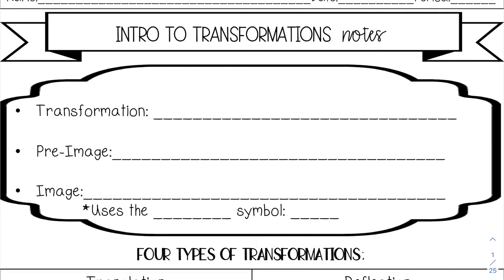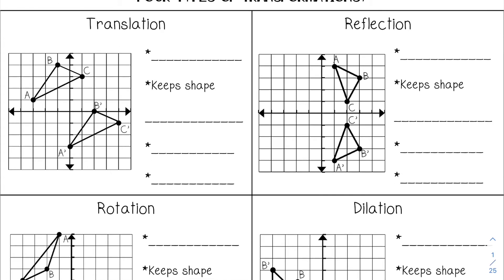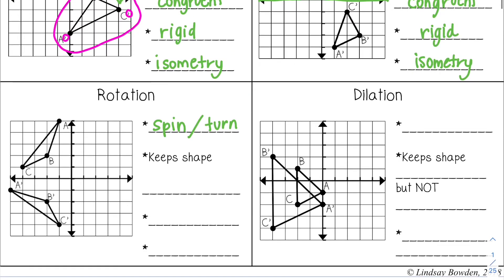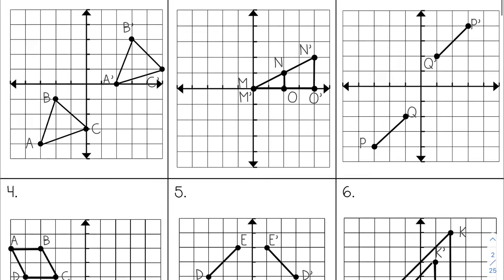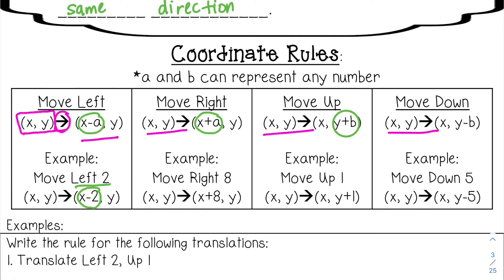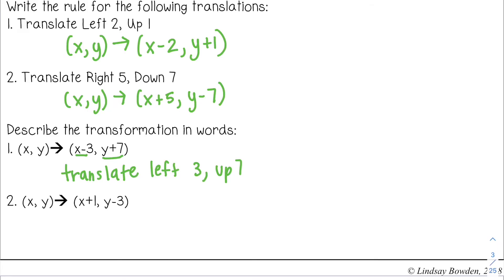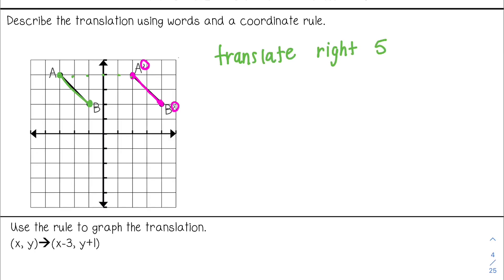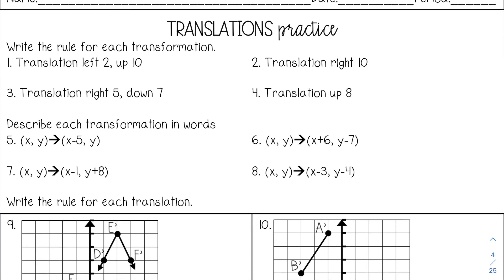Intro to Geometry Transformations and Translations Lesson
Welcome to this comprehensive lesson on Geometric Transformations: Intro to Image and Preimage!In this high school geometry video, we’ll explore the foundational concepts of geometric transformations. I’ll walk you through the definitions of image and preimage, providing clear and simple explanations to ensure you have a solid understanding of these essential terms in geometry.

🔑 What you'll learn:
✔ The definition of image and preimage in the context of geometric transformations
✔ The basic concepts of geometric transformations, including translation, rotation, reflection, and dilation
✔ How to translate figures up, down, left, right

🎓 About Lindsay Bowden:With a Bachelors of Science in Education, M.Ed in Curriculum and Instruction, and Ed.S in Curriculum and Instruction, I specialize in creating engaging secondary math resources tailored for on-level and special education classrooms. Check out my full curriculum bundles and additional lessons that will make your math class a breeze!